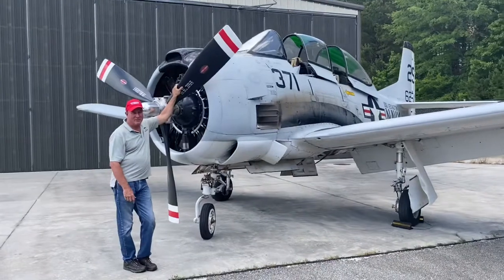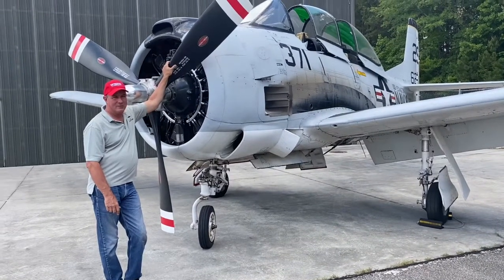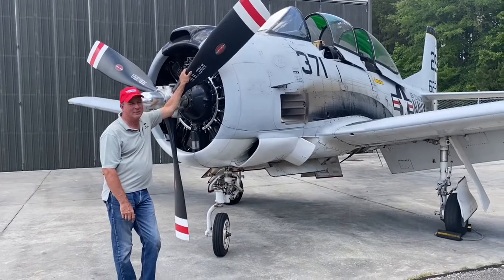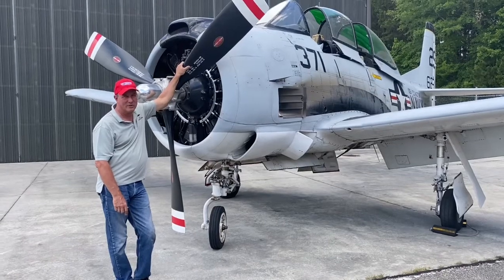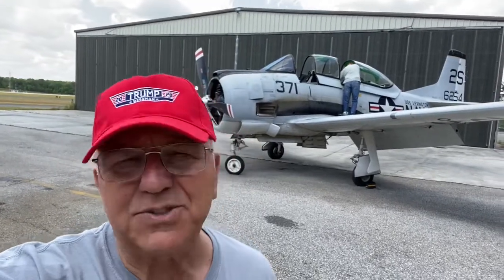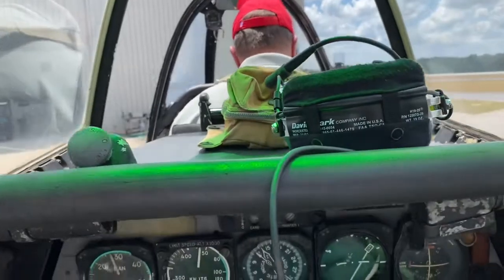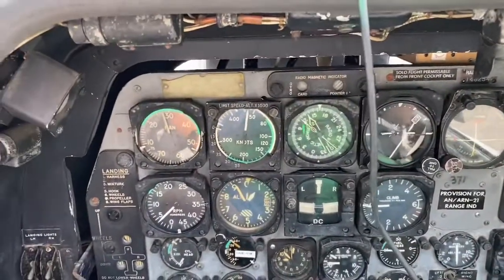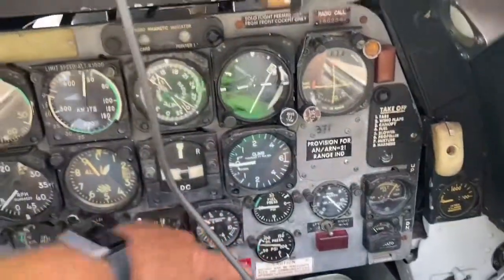T28 Flight May 16, 2020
From Peachtree City, GA with Chris Rounds!